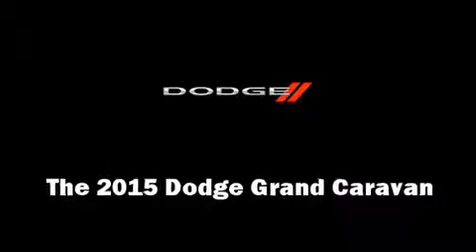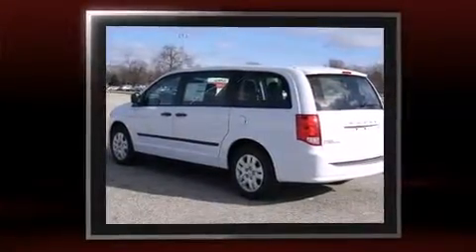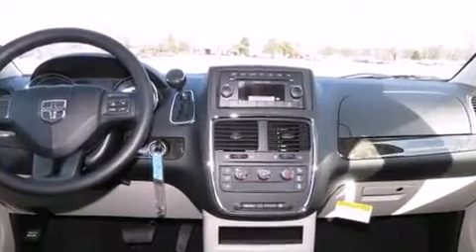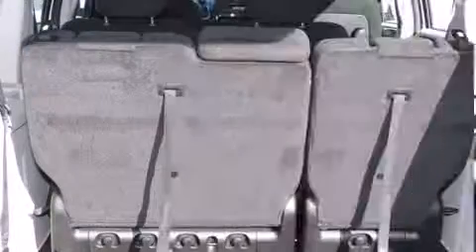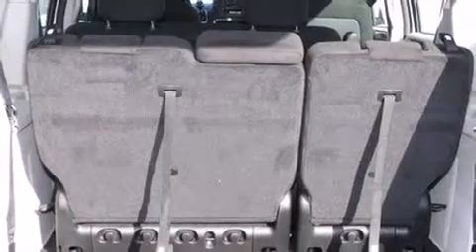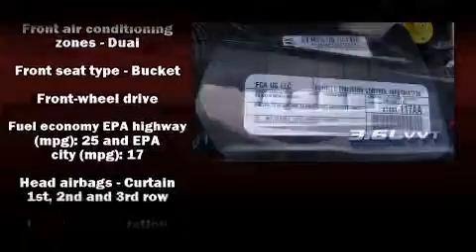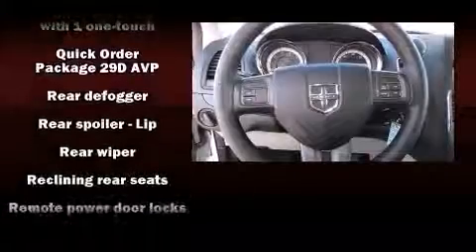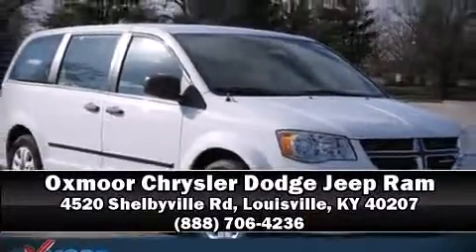2015 Dodge Grand Caravan AVP/SE FWD in Louisville, KY 40207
The 2015 Dodge Grand Caravan. This 7 passenger van provides a satisfying ride for all passengers. Under the hood you'll find a 6 cylinder engine with more than 270 horsepower, providing a spirited, yet composed ride and drive. A wealth of standard features means that you no longer have to sacrifice. Such as remote keyless entry, delay-off headlights, a tachometer, automatic temperature control, heated door mirrors, power windows, cruise control, and 1-touch window functionality. Storage solutions are integrated throughout the interior, demonstrating thoughtful attention to detail. Dodge also prioritized safety and security with features such as: dual front impact airbags with occupant sensing airbag, front SIDE impact airbags, traction control, brake assist, anti-whiplash front head restraints, ignition disabling, and 4 wheel disc brakes with ABS. For added security, dynamic Stability Control supplements the drivetrain. We have the vehicle you've been searching for at a price you can afford. Please don't hesitate to give us a call.